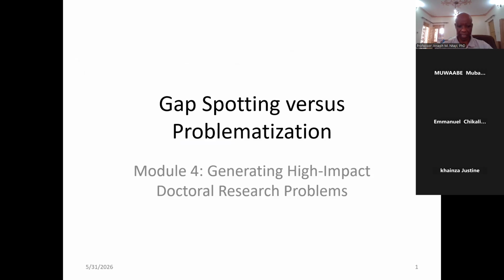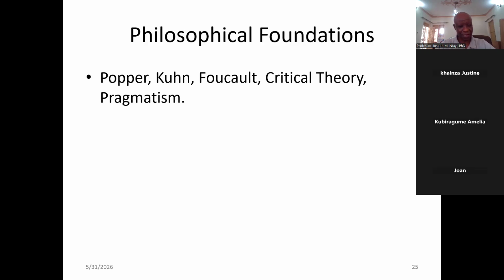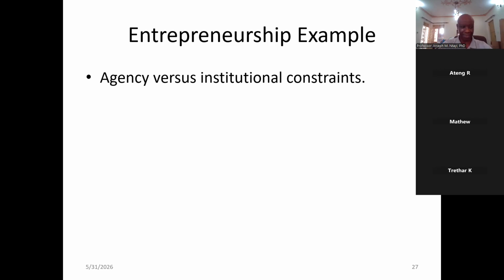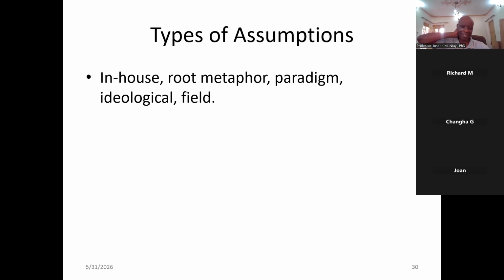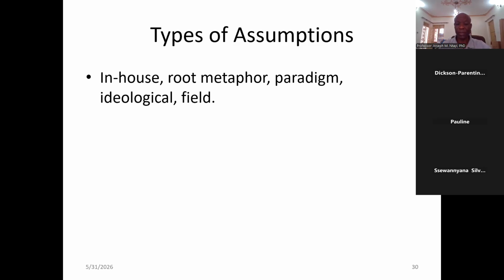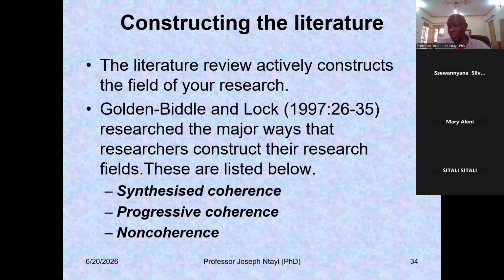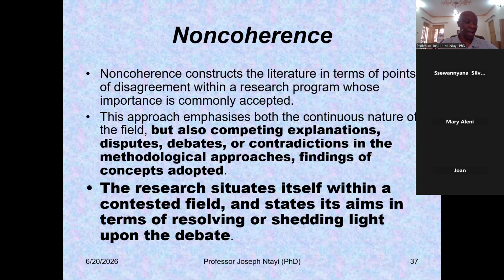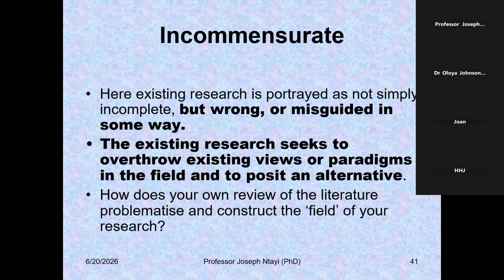L7 Gap spotting and Problemitization of Research problems video1326236685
Lecture 7: Constructing and Problematizing the Literature | Advanced Doctoral Research Methods
In this lecture, we move beyond traditional literature reviews and explore one of the most important yet least understood aspects of doctoral research: how scholars construct and problematize literature to create meaningful research contributions.
Drawing extensively from the seminal work of Golden-Biddle and Locke (1997), this session demonstrates that a literature review is not merely a summary of previous studies. Rather, it is an active, critical, and constructive scholarly exercise through which researchers build intellectual fields, establish theoretical positions, justify research problems, and create persuasive arguments for new knowledge.
1. The nature and purpose of doctoral-level literature reviews
2. Literature reviewing as an active, critical, and constructive scholarly activity
3. How literature reviews mobilize and support the central thesis of a study
4. Constructing research fields through:
a. Synthesised Coherence
b. Progressive Coherence
c. Noncoherence
5. Understanding how researchers create scholarly legitimacy and position their studies within existing knowledge
6. Problematizing literature through:
a. Incompleteness
b. Inadequacy
c. Incommensurability
7. The difference between gap spotting and genuine scholarly problematization
8. How to identify meaningful research contributions
9. Building stronger conceptual frameworks and research justifications
10.  Advanced examples from management, public administration, economics, information systems, organizational behavior, leadership, healthcare, education, and development studies
Many doctoral students struggle to move beyond descriptive literature reviews. This lecture provides practical and philosophical guidance on how to transform a literature review into a powerful scholarly argument capable of supporting doctoral dissertations, journal publications, and high-impact research.
Whether you are developing a proposal, thesis, dissertation, journal manuscript, or conceptual framework, this lecture will help you understand how leading scholars create compelling research problems and theoretical contributions.
Recommended Audience
1. PhD Students
2. Master's Students
3. Early Career Researchers
4. Academic Staff
5. Research Supervisors
6. Journal Authors
7. Research Consultants
Key References
Golden-Biddle, K., & Locke, K. (1997). Composing Qualitative Research. Sage Publications.
Alvesson, M., & Sandberg, J. (2011). Generating Research Questions Through Problematization. Academy of Management Review, 36(2), 247–271.
Galvan, J. L., & Galvan, M. C. (2017). Writing Literature Reviews (7th ed.). Routledge.
Booth, W. C., Colomb, G. G., Williams, J. M., Bizup, J., & Fitzgerald, W. T. (2016). The Craft of Research (4th ed.). University of Chicago Press.
This lecture forms part of the PhD Research Methods and Scholarly Writing Series by Prof. Joseph M. Ntayi, designed to support doctoral scholars in developing rigorous research problems, strong theoretical foundations, and publishable scholarly work.
1. Research Philosophy
2. Scholarly Research Problems
3. Gap Spotting and Problematization
4. Systematic Literature Reviews
5. Theory Building
6. Conceptual Framework Development
7. Doctoral Writing and Publishing